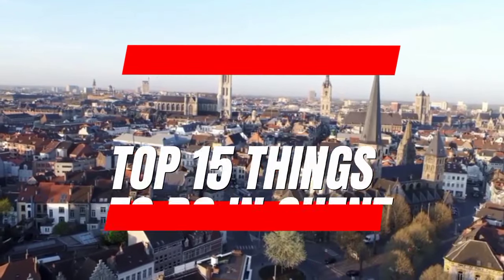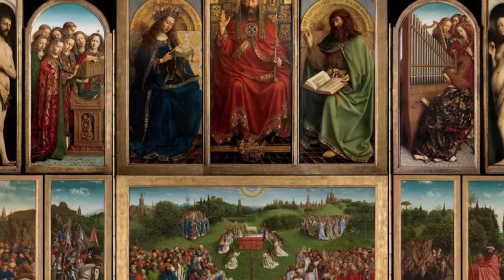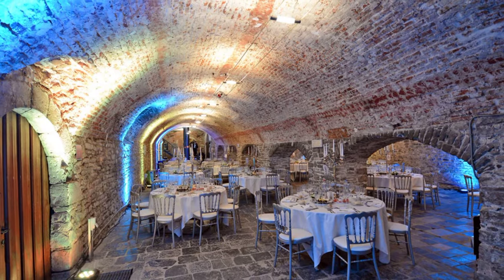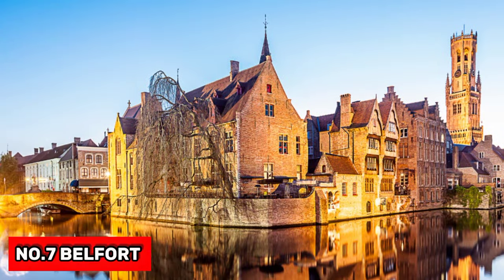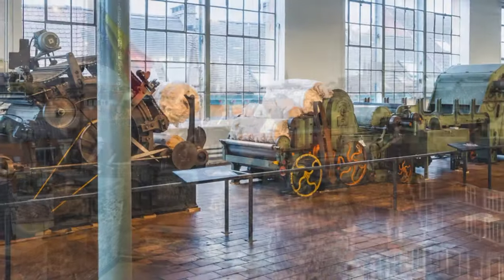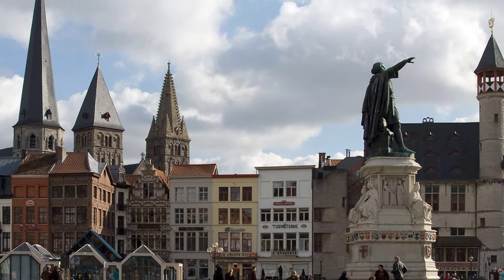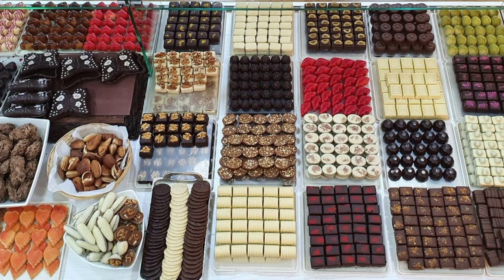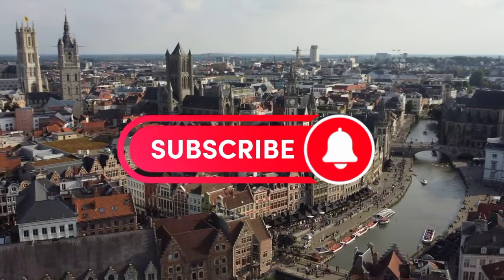TOP 15 Things To Do In Ghent 🇧🇪 Travel Guide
Ghent, a hidden gem in Belgium, offers a perfect blend of history, culture, and modern charm.

This picturesque city, often overshadowed by its more famous counterparts, is a treasure trove of experiences waiting to be discovered. Whether you're planning a day trip or an extended stay, there are countless things to do in Ghent that will captivate your senses and leave you yearning for more.

One of the best things to do in Ghent is to explore its well-preserved medieval architecture. The city's historic center is a living museum, with stunning Gothic and Baroque buildings lining cobblestone streets. The iconic Gravensteen, a 12th-century castle, stands as a testament to Ghent's rich past and is a must-visit attraction for history buffs and architecture enthusiasts alike.

For those seeking fun things to do in Ghent, a boat tour along the city's picturesque canals is an excellent choice. These waterways offer a unique perspective of the city's beauty and provide a relaxing way to take in the sights. As you glide past charming bridges and historic facades, you'll understand why Ghent is often referred to as the "Venice of the North."

Art lovers will find plenty of cool things to do in Ghent, with its world-class museums and galleries. The Museum of Fine Arts houses an impressive collection of Flemish masterpieces, while the contemporary art scene thrives at S.M.A.K. (Municipal Museum of Contemporary Art). These cultural institutions are just a few of the many Ghent attractions that showcase the city's artistic heritage.

When it comes to things to do in Ghent at night, the city truly comes alive. The beautifully illuminated buildings create a magical atmosphere, perfect for an evening stroll. Ghent's vibrant nightlife offers something for everyone, from cozy pubs serving local Belgian beers to trendy cocktail bars and live music venues.

Foodies will delight in the culinary scene, which is one of the top things to do in Ghent. The city boasts an array of restaurants serving traditional Flemish cuisine as well as innovative gastronomic experiences. Don't miss the chance to try local specialties like waterzooi (a creamy chicken or fish stew) or Gentse stoverij (Ghent-style beef stew).

For those looking for unique things to do in Ghent, consider visiting during one of the city's many festivals. The Gentse Feesten, a 10-day cultural festival held every July, transforms the city into a massive celebration of music, theater, and art. This event showcases the vibrant spirit of Ghent and is a highlight of Ghent tourism.

Nature enthusiasts will appreciate the green spaces scattered throughout the city. The Citadelpark, with its beautiful gardens and ponds, offers a tranquil escape from the urban bustle. It's an ideal spot for a leisurely picnic or a quiet afternoon of people-watching.

As you plan your Ghent travel itinerary, be sure to include a visit to the Saint Bavo's Cathedral, home to the famous Ghent Altarpiece. This masterpiece of Flemish art is considered one of the most important works of the Northern Renaissance and is a highlight of any Ghent sightseeing tour.

In conclusion, whether you're interested in history, art, food, or simply soaking up the atmosphere, Ghent offers a wealth of experiences for every type of traveler. This Ghent travel guide merely scratches the surface of what this enchanting Belgian city has to offer. So pack your bags, and get ready to explore the myriad things to see in Ghent – a city that will capture your heart and leave you with unforgettable memories.